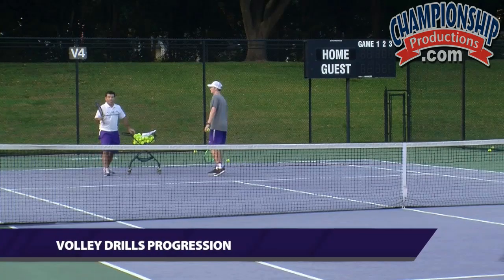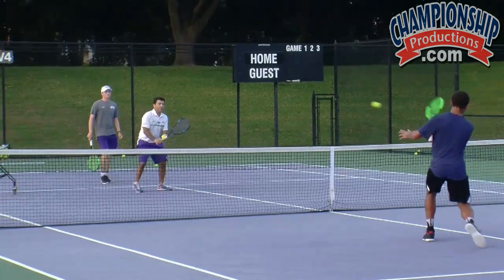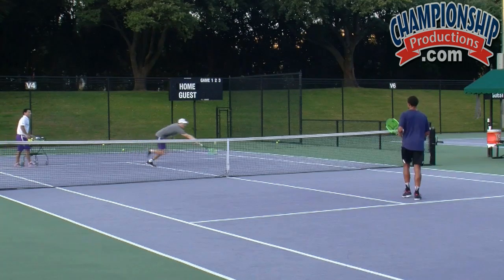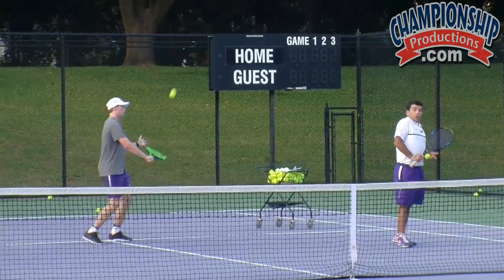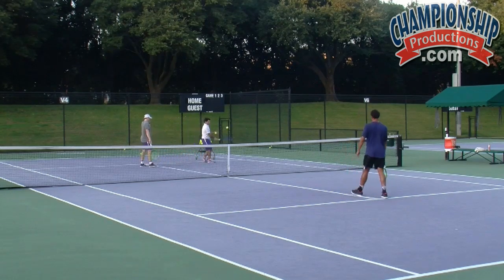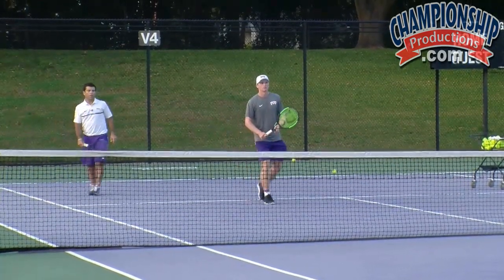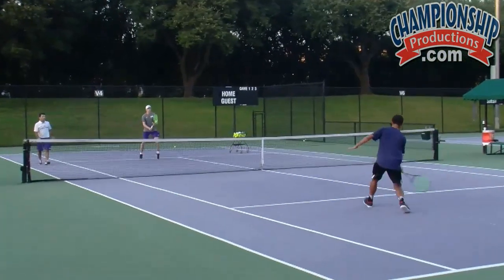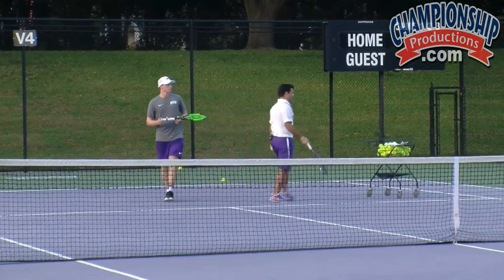Dave Roditi's Volley Drills Progression for Tennis!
with David Roditi,
TCU Head Men's Tennis Coach;
2017 Big 12 Coach of the Year - 3x Big 12 Coach of the Year;
Back-to-Back Big 12 Champions (2016-17);
2015 Wilson/ITA National Coach of the Year;
3x All-American at TCU - holds the school record for combined career victories